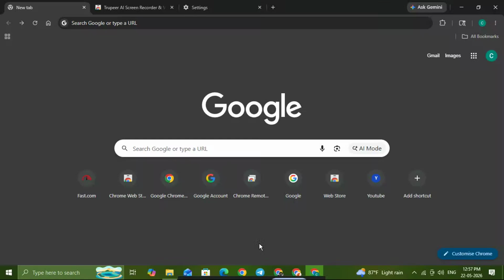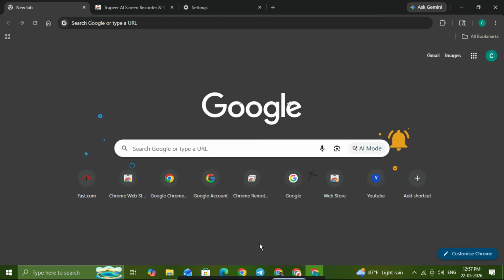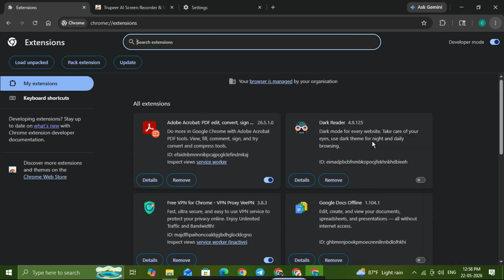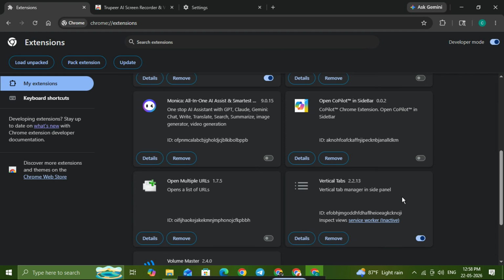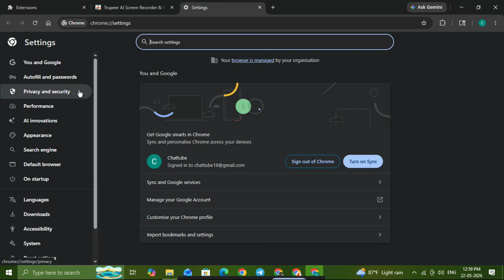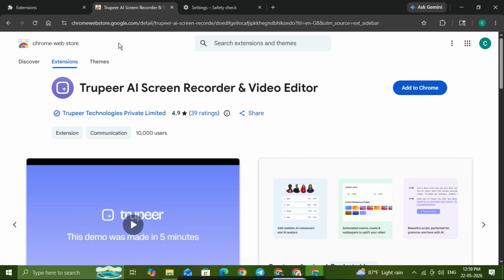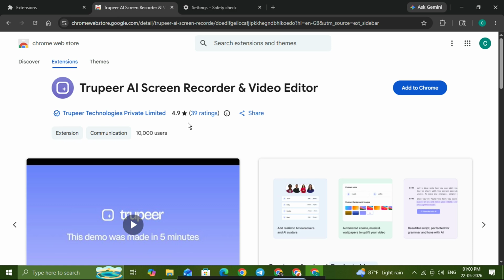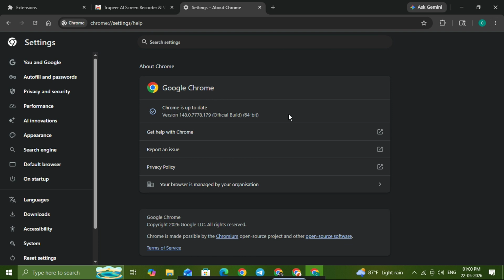How To Protect Against Compromised Chrome Extensions (Easy Security Guide)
Learn how to protect against compromised Chrome extensions with simple steps to review add-ons, remove suspicious extensions, run Safety Check, and keep Chrome secure.

🕚Timestamps:
0:00 Introduction
0:20 Open Chrome And Understand Extension Risks
0:52 Review Installed Extensions
1:36 Remove Suspicious Extensions
2:03 Run Chrome Safety Check
2:31 Install Extensions Only From Trusted Sources
3:05 Check Reviews And Permissions
3:45 Keep Chrome Updated

✍️What You'll Learn In This Video:
• How To Review Installed Chrome Extensions
• How To Remove Suspicious Browser Add-Ons
• How To Run Chrome Safety Check For Security Issues
• How To Install Extensions Only From Trusted Sources
• How To Check Extension Reviews And Permissions
• How To Keep Google Chrome Updated For Better Protection

💡Pro Tips:
• Keep only the extensions you truly use every day
• If an extension asks for too many permissions, skip it
• Run Chrome Safety Check regularly for extra protection
• Update Chrome as soon as security patches are available
• Remove old extensions that you forgot you installed